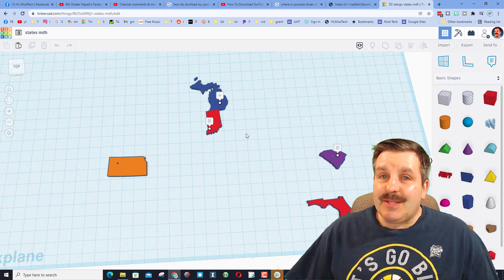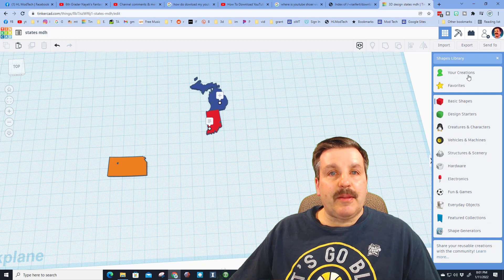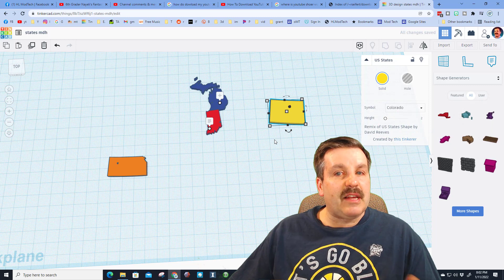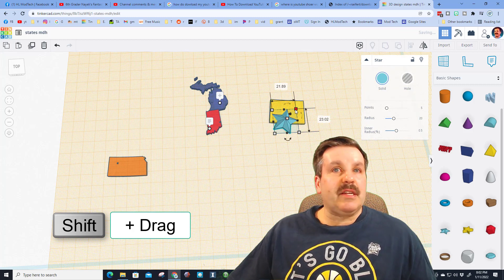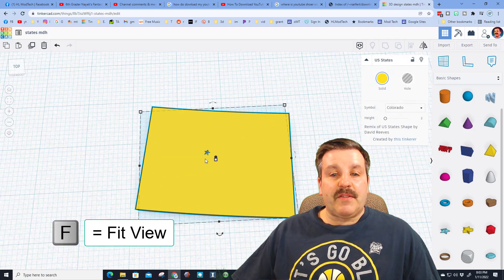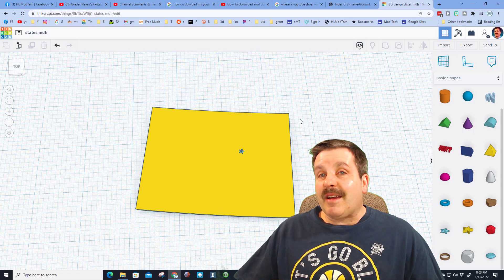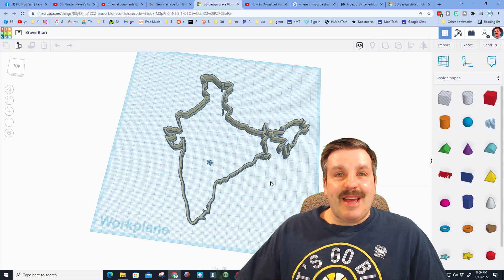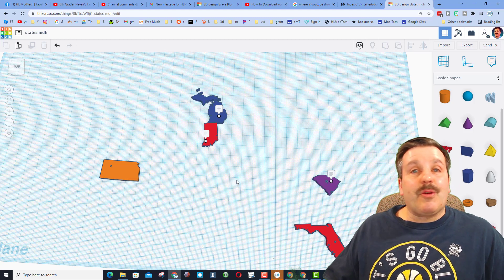A Tinkercad USA State Puzzle Challenge | Simple Share Steps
A Tinkercad USA State Puzzle Challenge with Simple Steps to Share your state with me. How quickly can we get all 50 states?